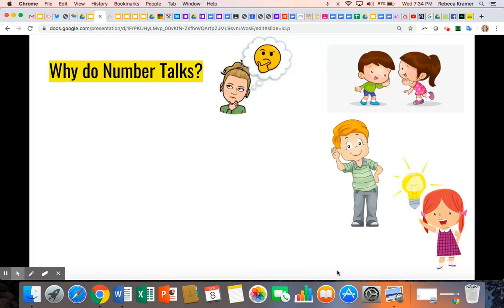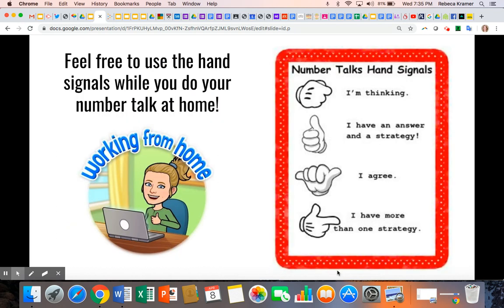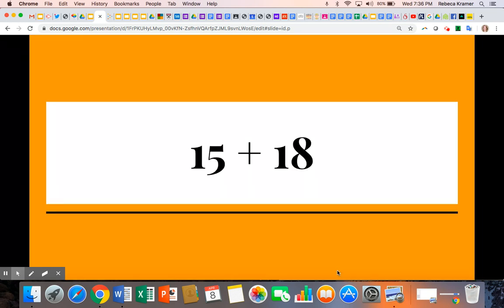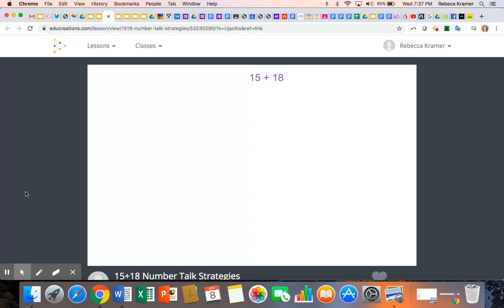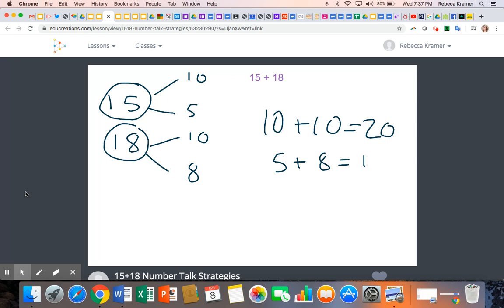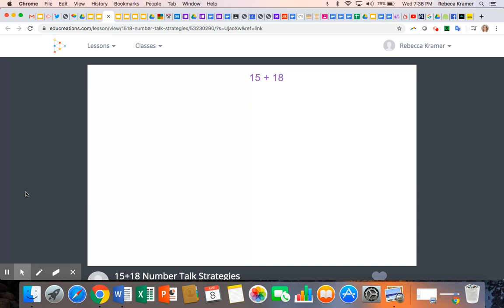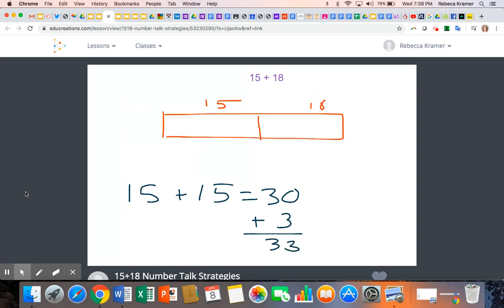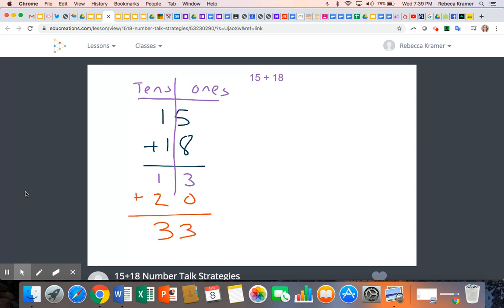Addition Number Talk